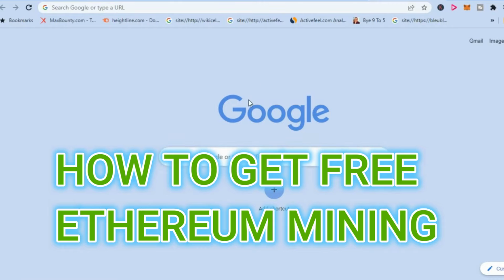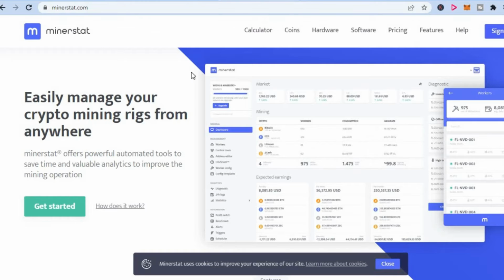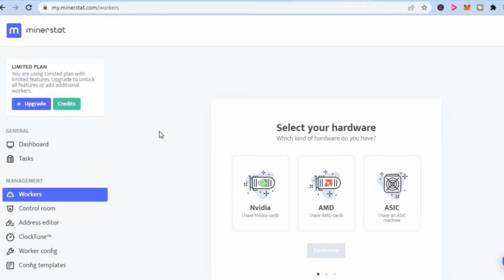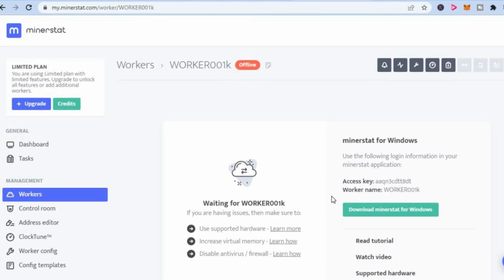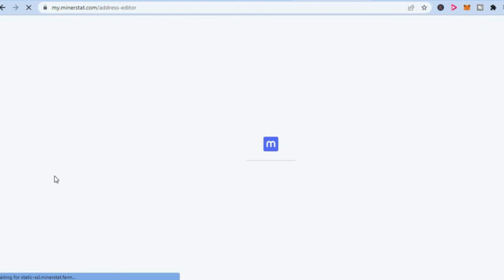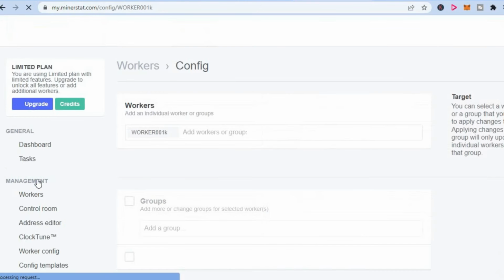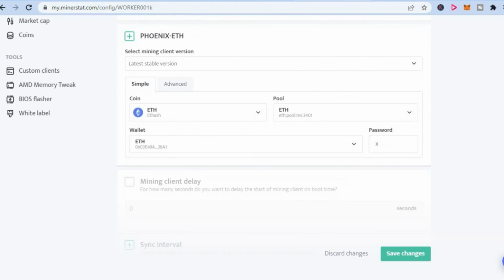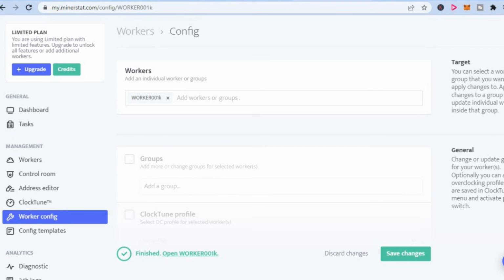HOW TO GET FREE ETHEREUM MINING 2022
HOW TO GET FREE ETHEREUM MINING